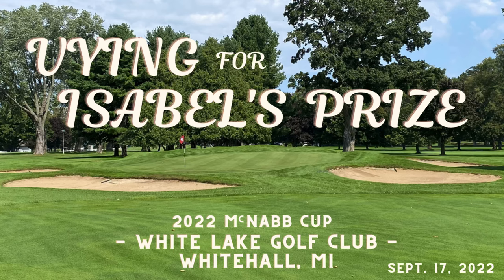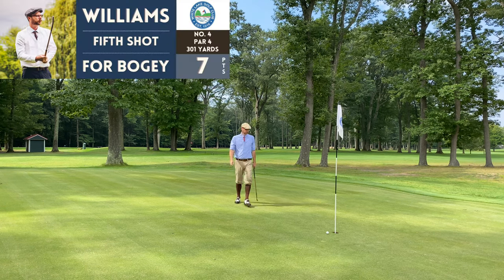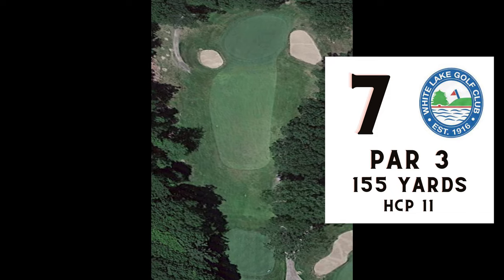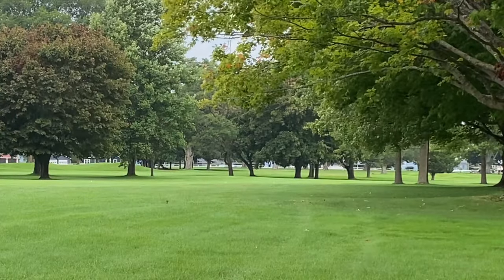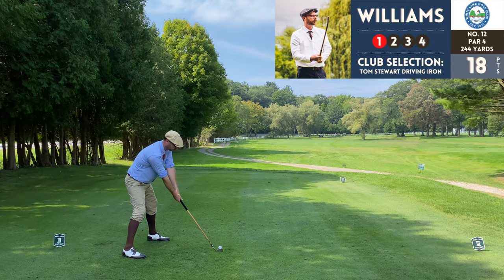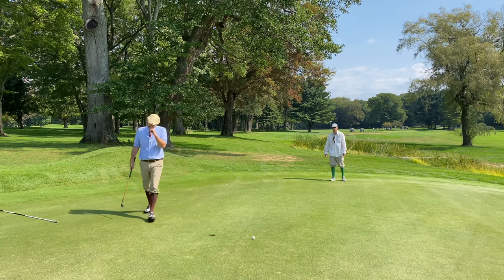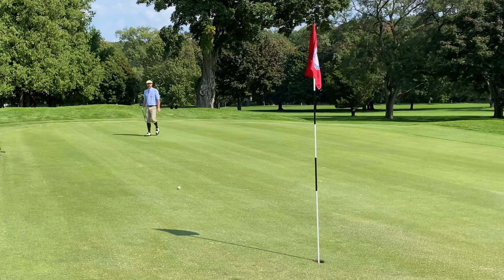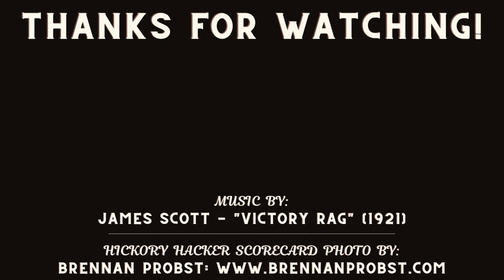2022 McNabb Cup @ White Lake Golf Club (MI) - Hickory Golf Course Vlog #45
A shot-by-shot hickory golf course vlog featuring Long Island, NY-based hickory golfer Christian Williams playing pre-1935 hickory golf at White Lake Golf Club in Whitehall, MI. Williams is a golf historian with a high handicap, sharing his passion for the game through this channel where he shows how to collect, repair, and play with antique, wood-shafted golf clubs. In this round, Williams, is using his pre-1935 "modern" hickory golf set featuring authentic 1920s and early 1930s golf clubs (details below). Welcome to the channel!

In this round, Williams is competing in the 2022 McNabb Cup, which is hosted by Jim Davis. Davis is the executive director of the Society of Hickory Golfers (SoHG) and editor of both the Wee Nip magazine for the SoHG and The Golf quarterly journal for the Golf Heritage Society.

The McNabb Cup is played with Stableford scoring, which awards points for bogey or better - in this case, based on net score. It has become one of the highlight events on the annual Michigan Hickory Tour calendar.

White Lake Golf Club is a private club that dates back to 1916 with the original nine holes designed by Tom Bendelow. A land acquisition in 1925 allowed the course to be expanded to 18 holes and the additional nine holes were designed by then club president E.E. Roberts. The holes remaining from Bendelow’s original 1916 design are now part of the back nine layout.

- Tom Stewart driving iron, 19 degrees, D1, 39-1/4 inches
- Tom Stewart "J" Iron, 25 degrees, D1, 38-3/4 inches (being repaired)
- Tom Morris mashie, 36 degrees, D4, 37-3/4 inches
- MacGregor Popular B flanged mashie niblick, 45 degrees, D1, 37 inches
- Walter Hagen Iron Man flanged sand wedge, 55 degrees, G+ swing weight, 34-1/2 inches
- Tom Stewart RTJ putter, 5 degrees, C8, 34 inches

- Hat: Botvella canvas newsboy
- Shirt: Uniqlo Easy Care Stretch dress shirt: shorturl.at/oJKNU
- Neck Tie: Vintage Brooks Brothers found in thrift store
- Plus 2s: Custom tailored Under Armour Match Play performance golf pants
- Copper Compression Socks from Amazon

or through YouTube by clicking the JOIN button under the video.